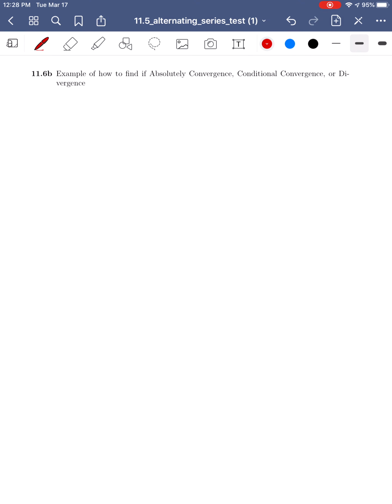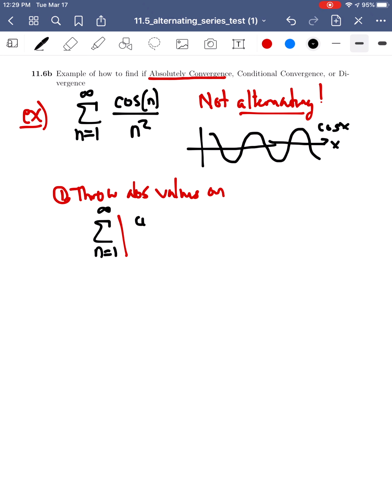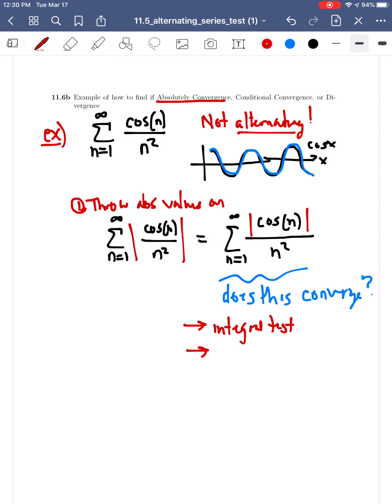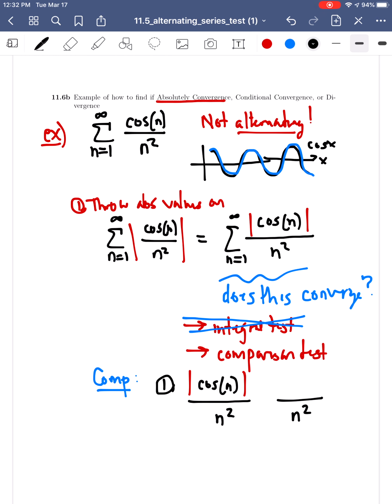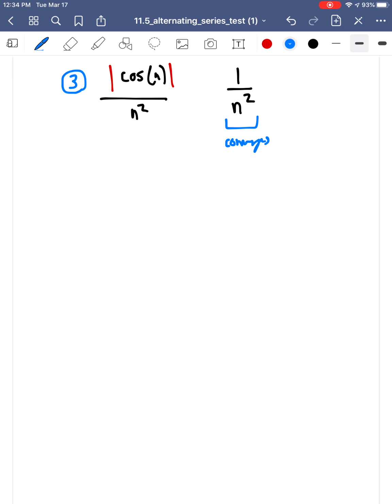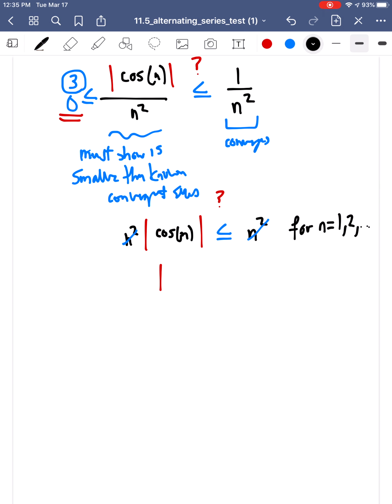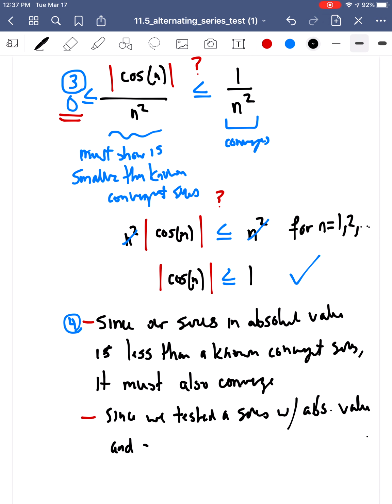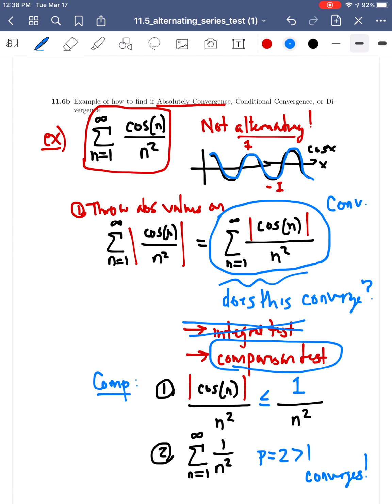11.6b Example of finding whether a series is Absolutely Conv., Conditionally Conv., or Divergent